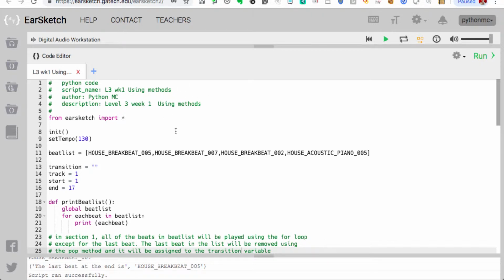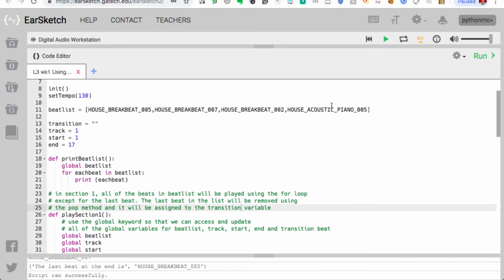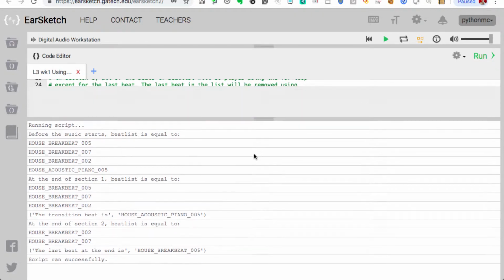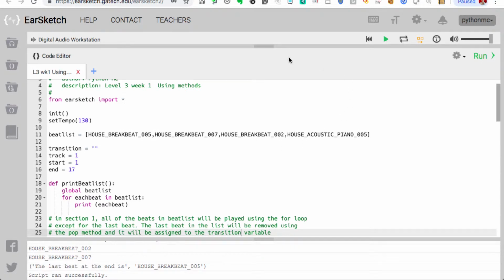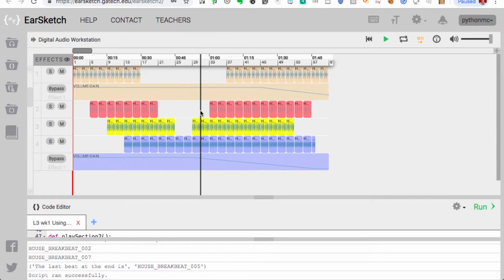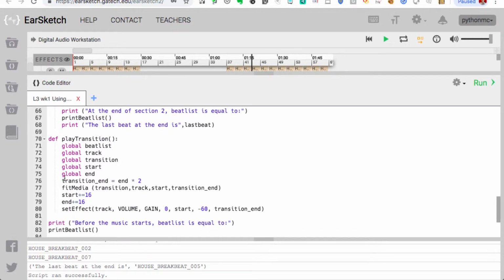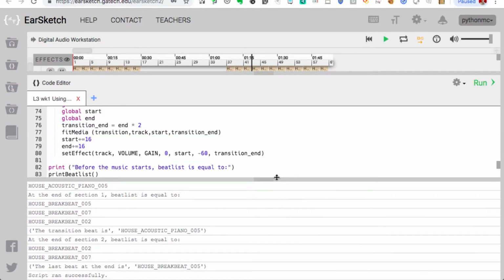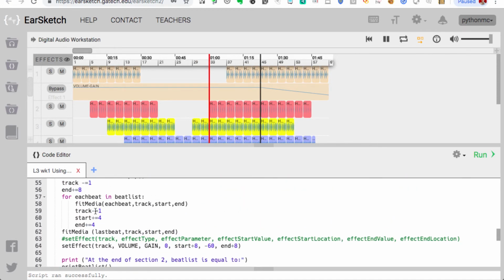Using List Methods in EarSketch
Now that you know something about list methods in Python, let's code some music tracks! We are going to start creating music tracks in EarSketch, dropping beats and remixing them using what we just learned about list methods.